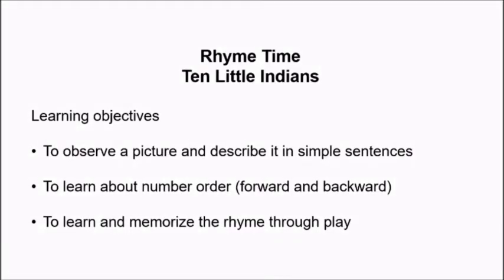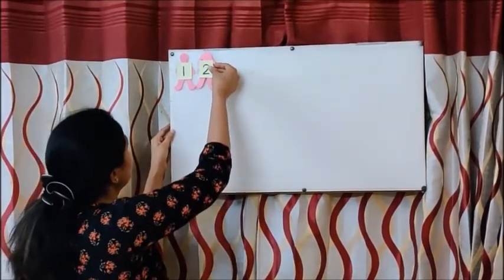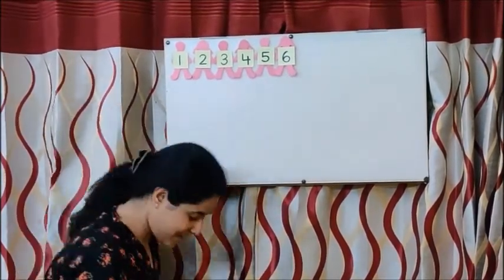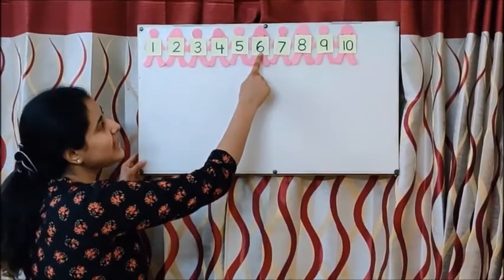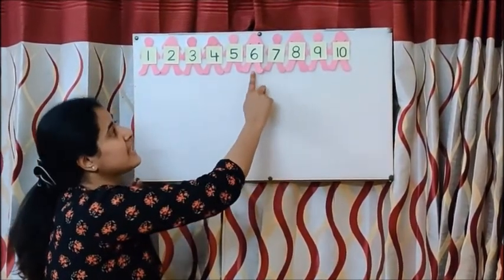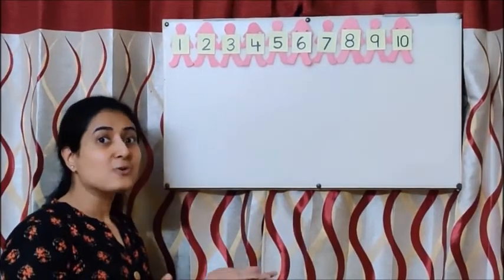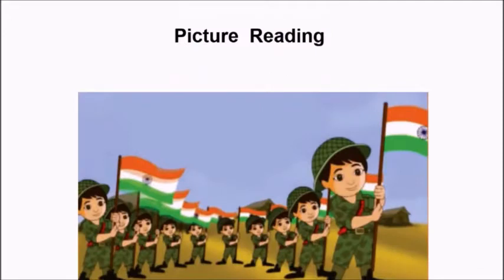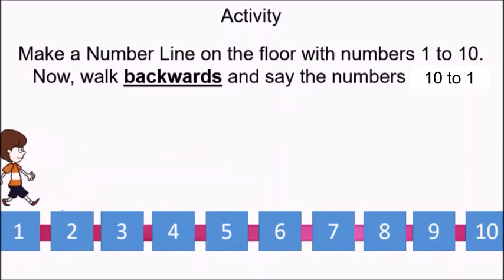Rhyme Time- 'Ten Little Indians'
Learn the rhyme and do the related activities.